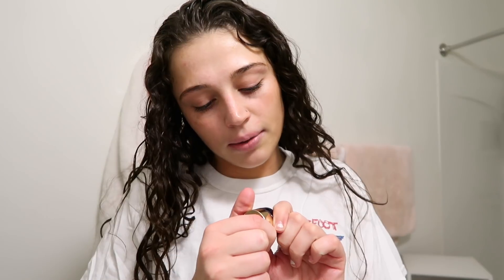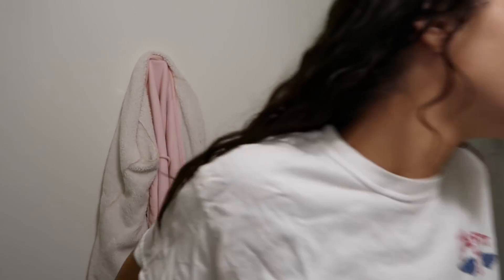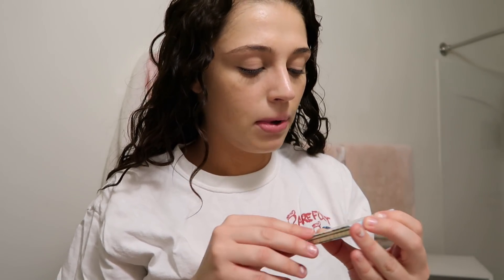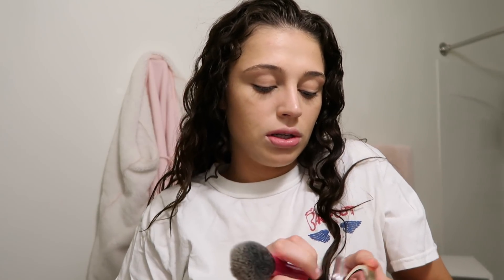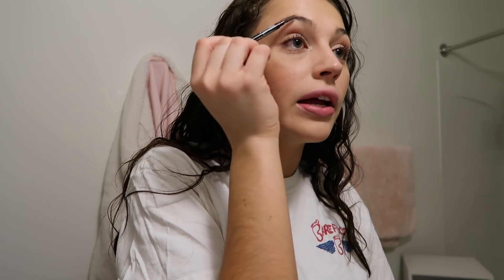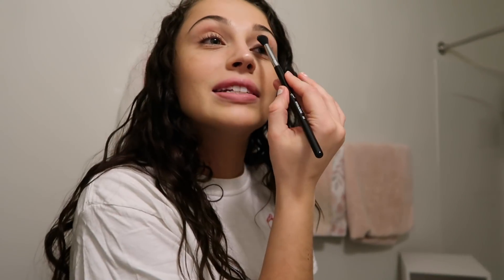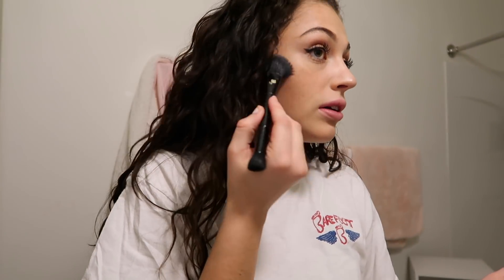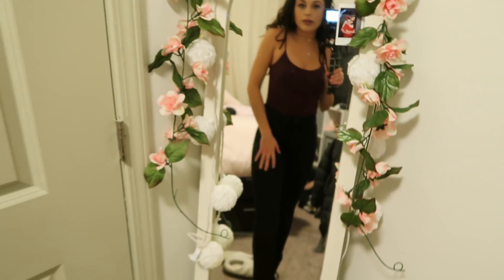Get Ready With Me: College Night Out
Hey lovasssss!

So excited to be back and filming, I missed you guys. Let me know what you think of this vid and what you want to see more of :)

xo,

Sarah